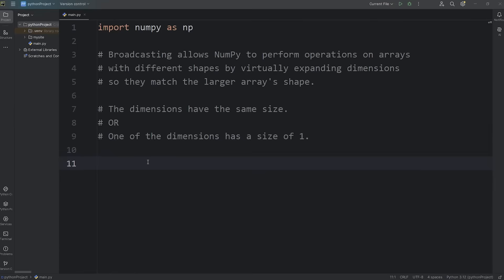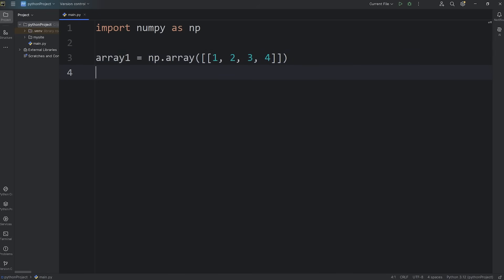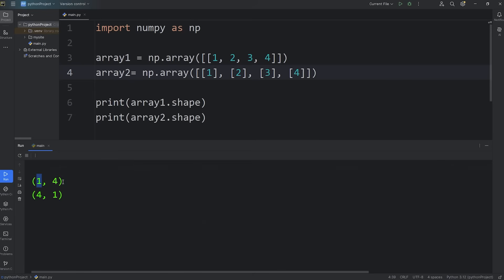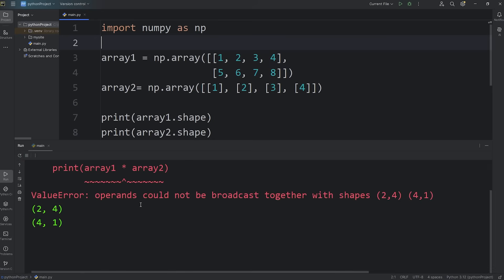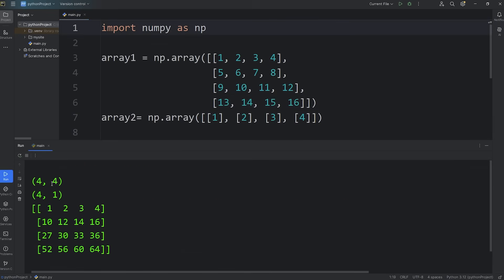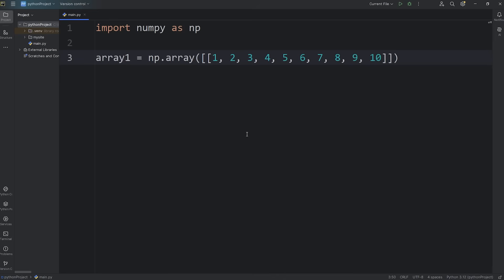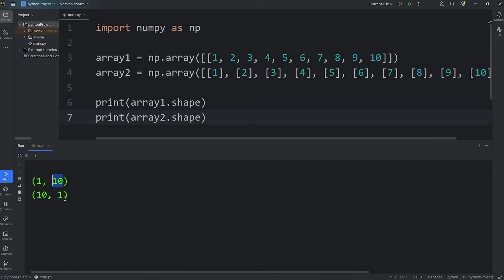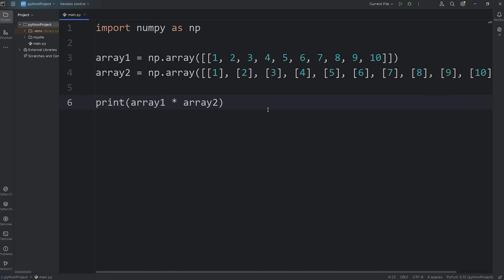Learn NumPy broadcasting in 6 minutes! 📡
Broadcasting allows NumPy to perform operations on arrays with different shapes by virtually expanding dimensions, so they match the larger array's shape.

The dimensions have the same size.
OR
One of the dimensions has a size of 1.